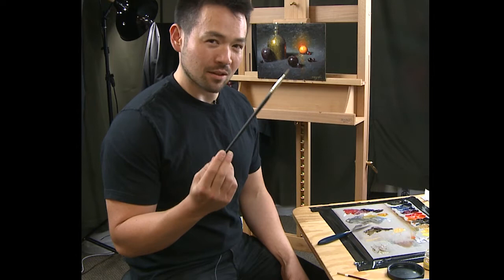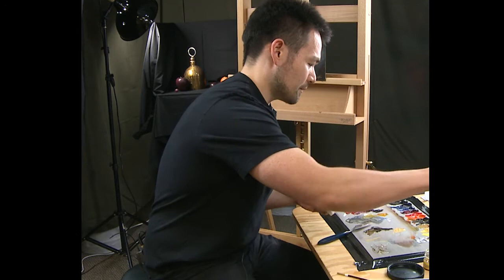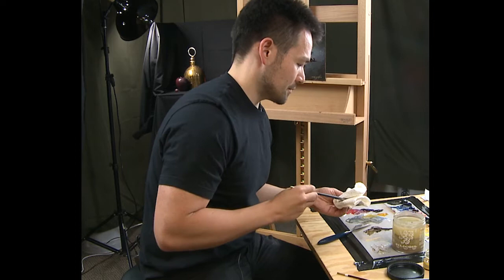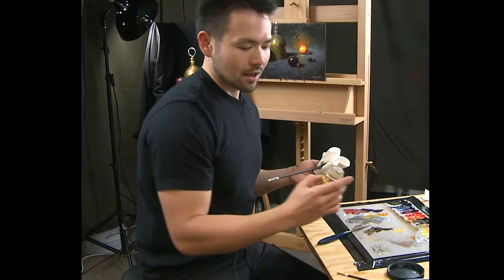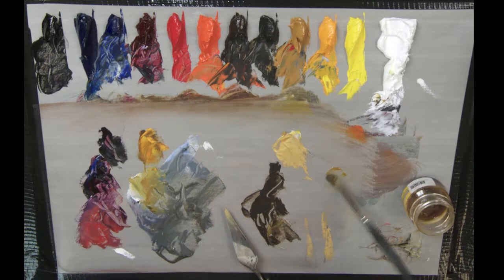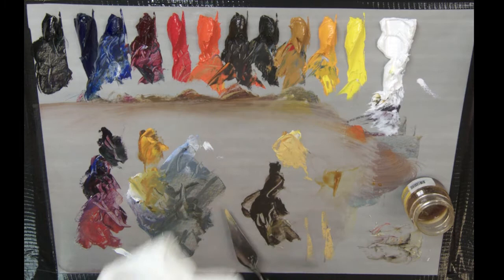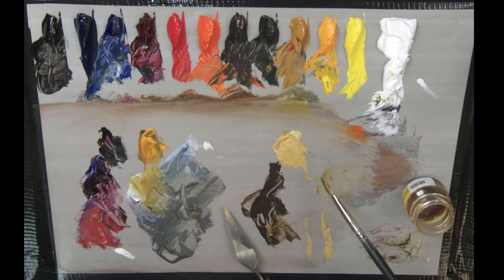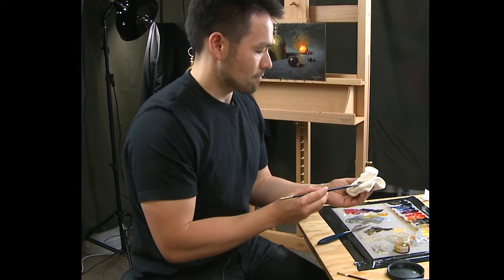How to clean and store oil painting brushes with David Cheifetz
short tutorial on how to clean and store your oil painting brushes
Please visit
for more information on painting